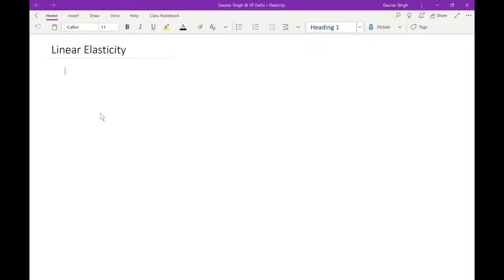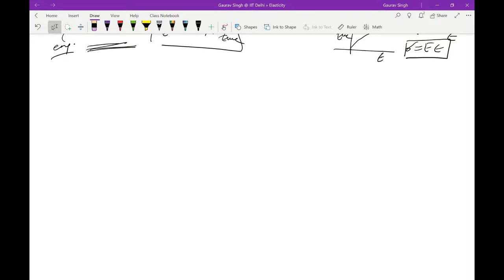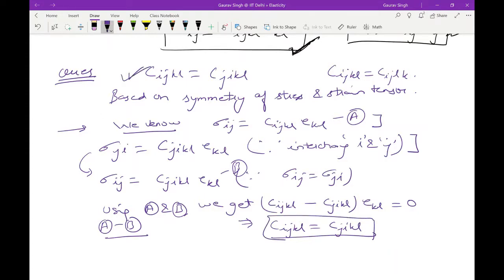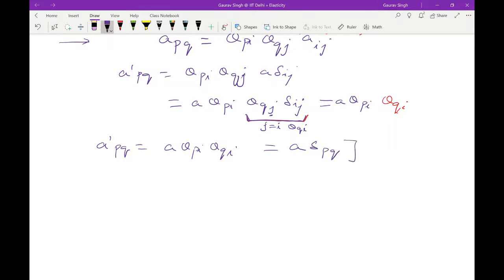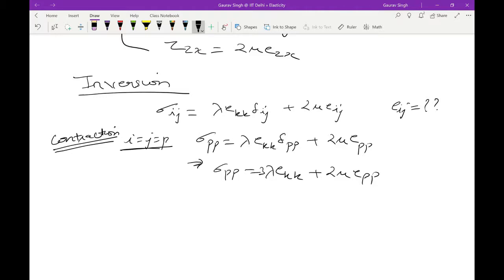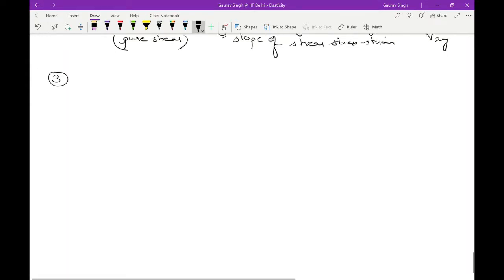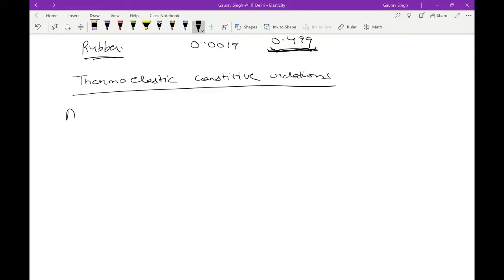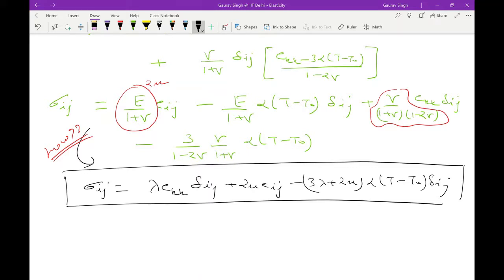(L3) Linear Elasticity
Generalized Hooke's Law, Isotropic solid, thermo-elasticity